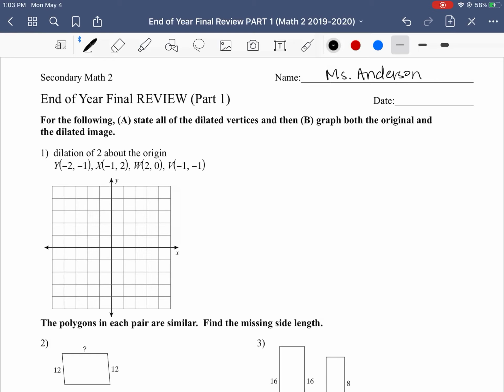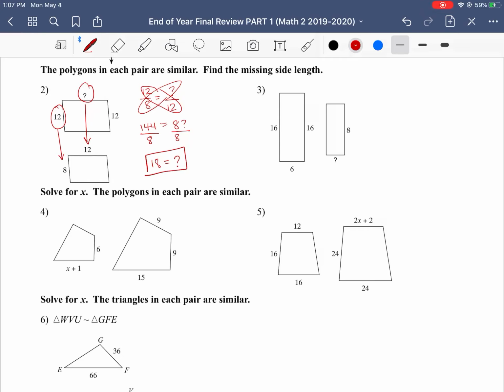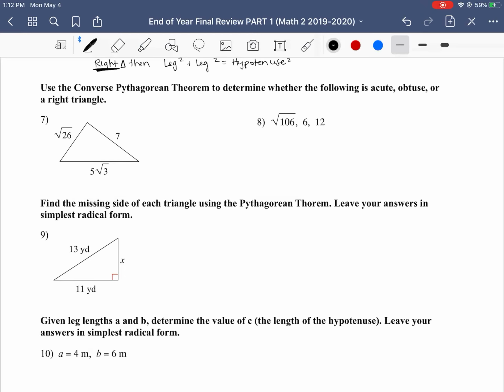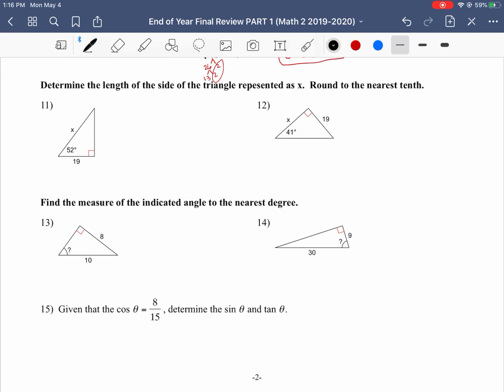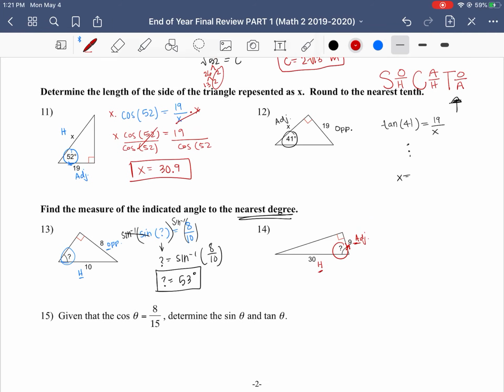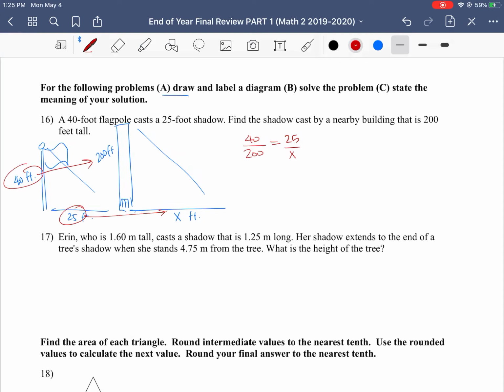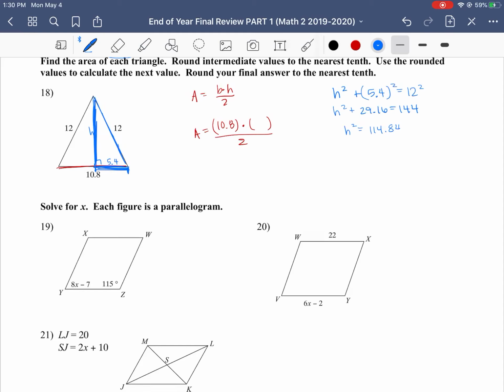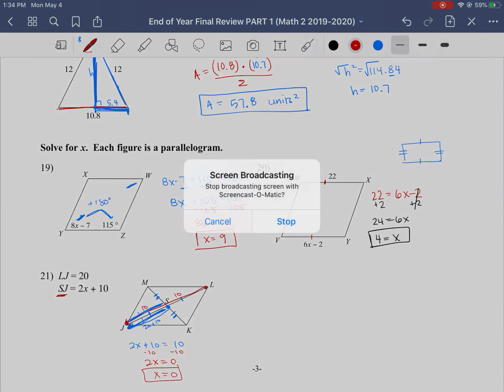End of Year Review PART 1 (Similarity & Trigonometry)